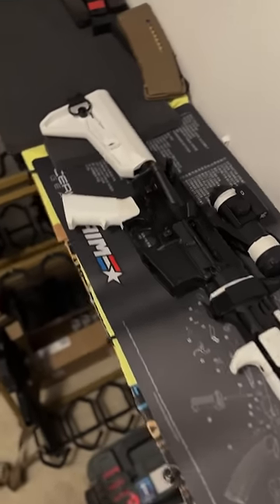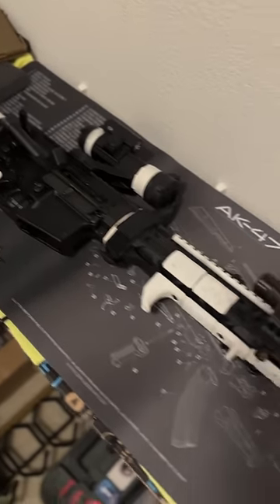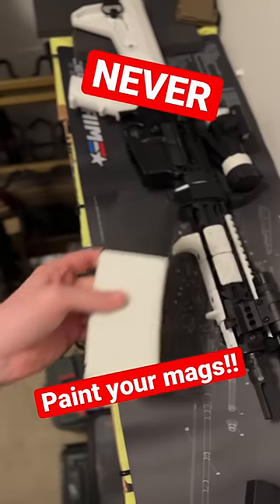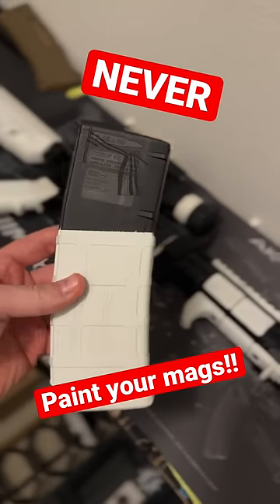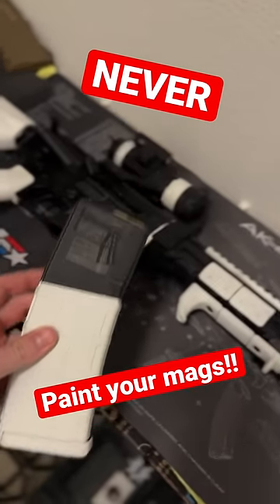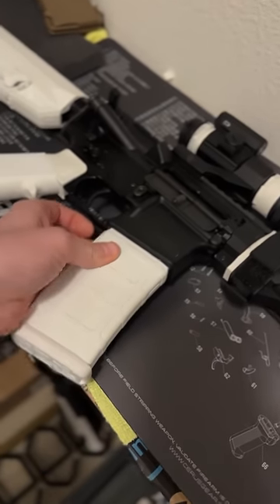NEVER paint your mags! 😵